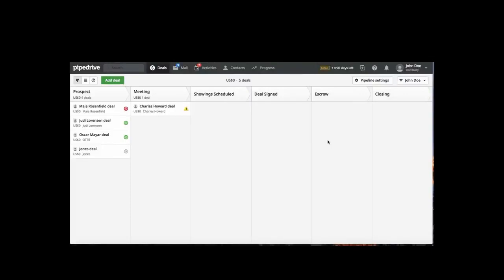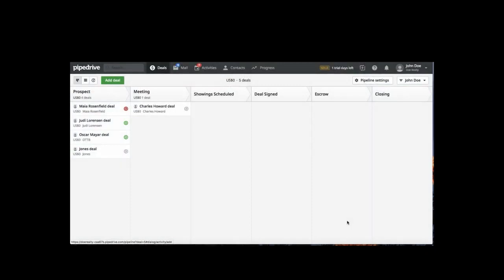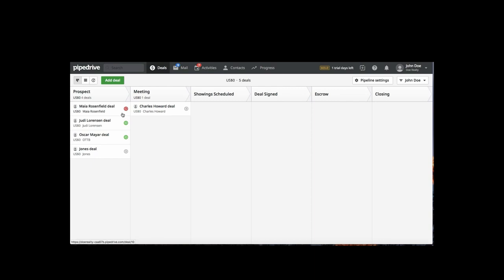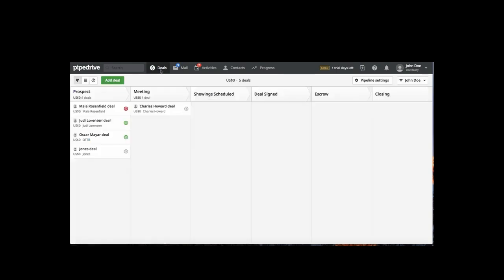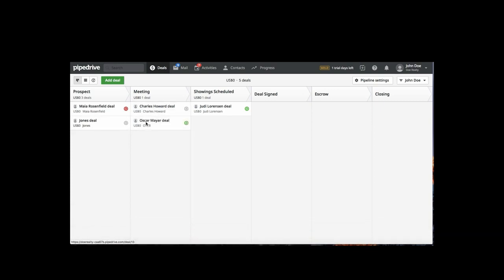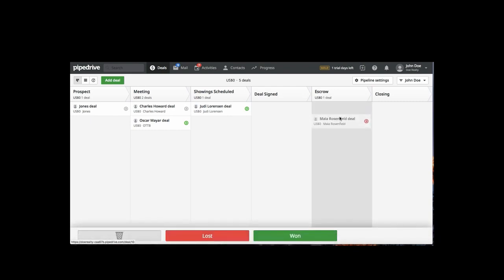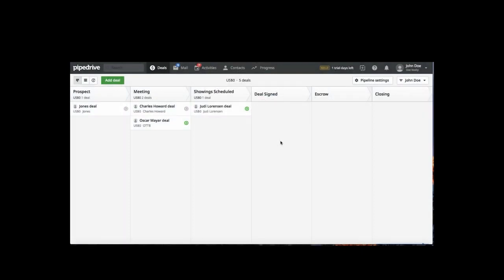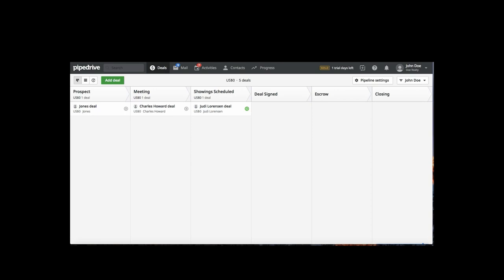Real Marketing Guy Episode 11